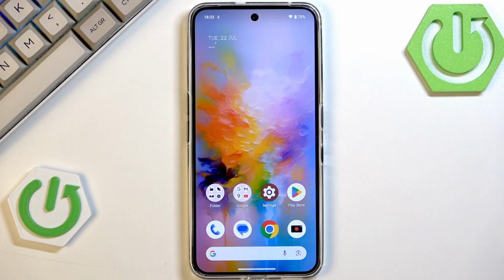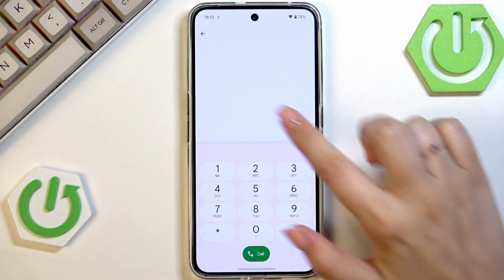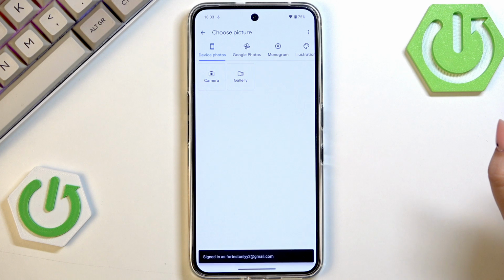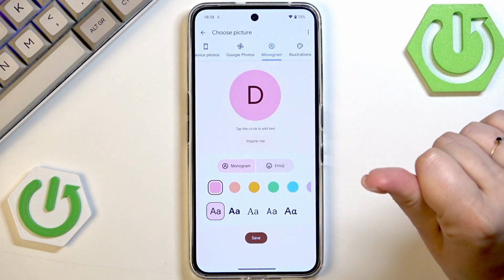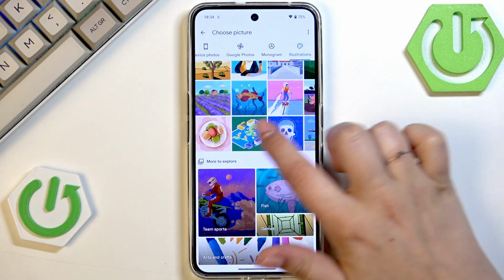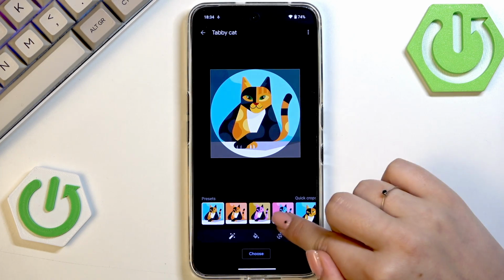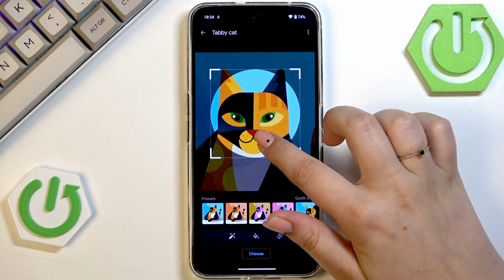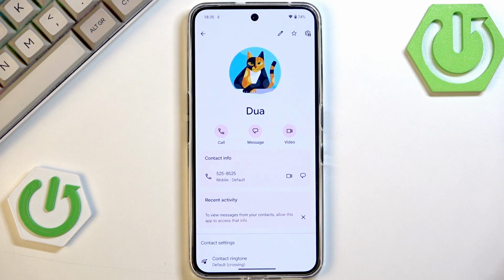NOTHING Phone (3) – How to Add Contact Photo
Want to personalize your contacts on the NOTHING Phone (3)? In this video, you’ll learn how to add a photo to any contact on your NOTHING Phone (3) using the built-in Contacts app. We’ll show you how to choose a picture from your gallery, take a new photo with the camera, use Google Photos, select a monogram, or pick from available illustrations. You’ll also see how to adjust and crop the image, so your contact photo looks just right. After saving, the photo will appear in your contact list and during incoming calls, making it easy to recognize who’s calling. This step-by-step guide is perfect for anyone who wants to customize their NOTHING Phone (3) and make their contact list more personal and visually appealing.

How to add a contact photo on NOTHING Phone (3)?
How to change contact picture on NOTHING Phone (3)?
Where to find the option to set a contact image on NOTHING Phone (3)?

0:00 Introduction
0:07 Open Contacts and Select Contact
0:20 Tap Edit and Add Photo
0:35 Choose Photo Source (Gallery, Camera, Google Photos, Monogram, Illustration)
1:15 Adjust and Crop Contact Photo
1:41 Save Contact with Photo
1:50 Where Contact Photo Appears